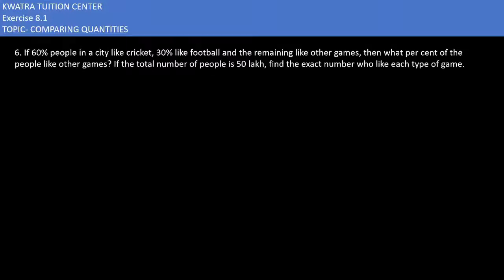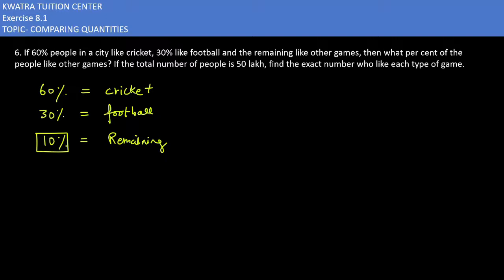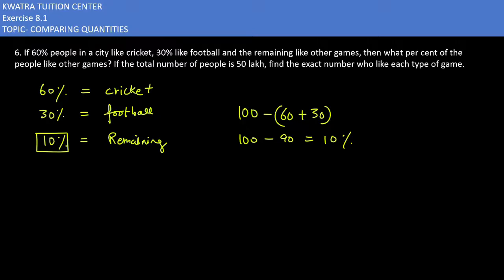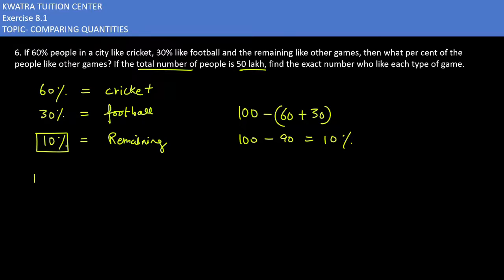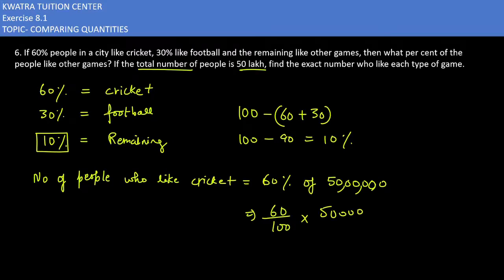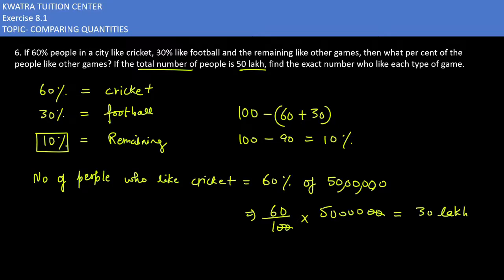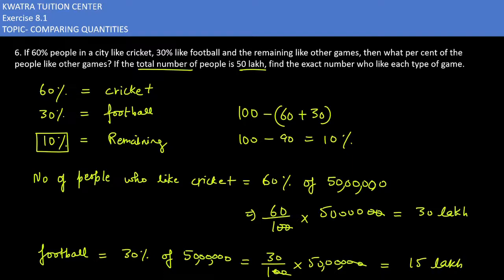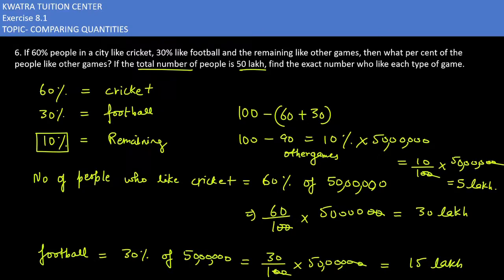6. If 60% people in a city like cricket, 30% like football and the remaining like other games,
If 60% people in a city like cricket, 30% like football and the remaining like other games, then what per cent of the people like other games? If the total number of people are 50 lakh, find the exact number who like each type of game.